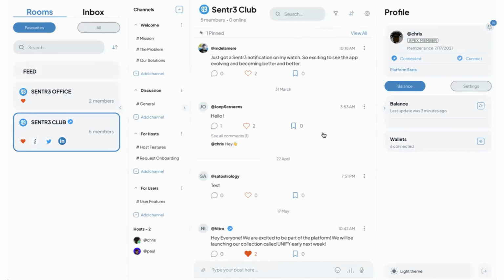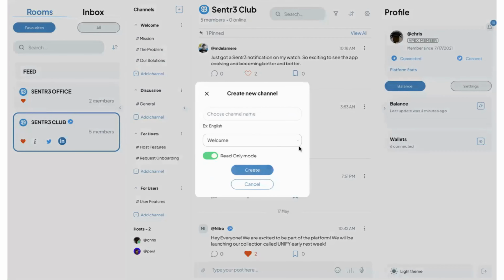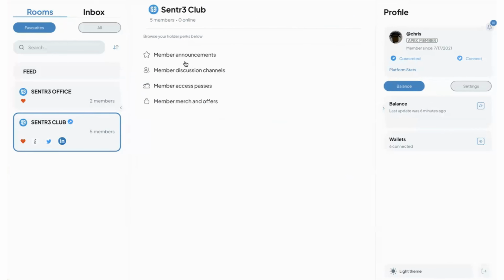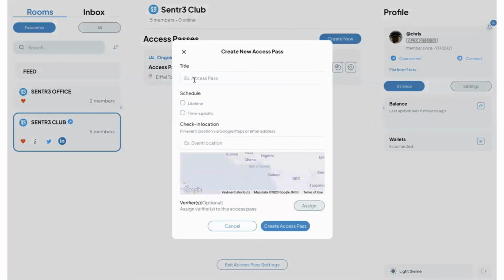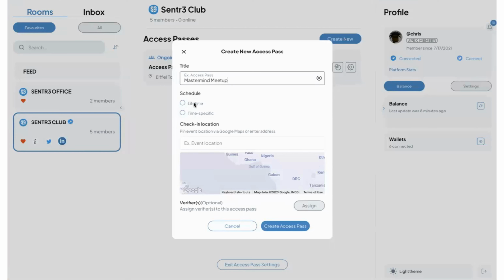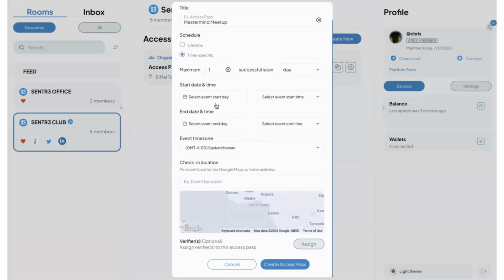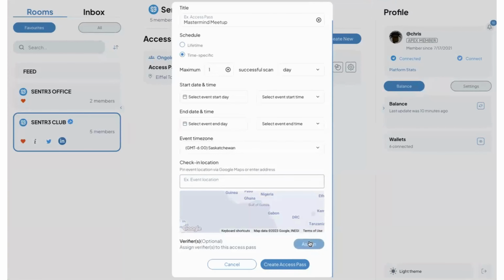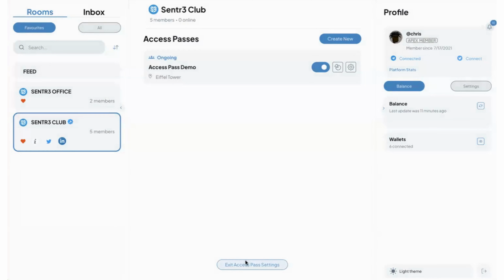Room Owner Permissions